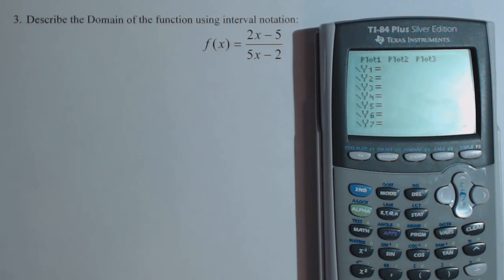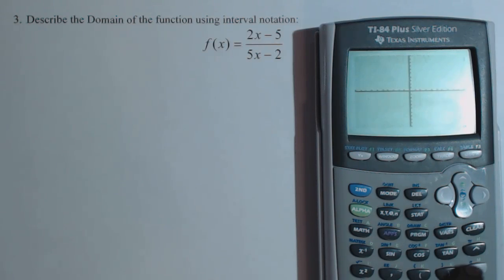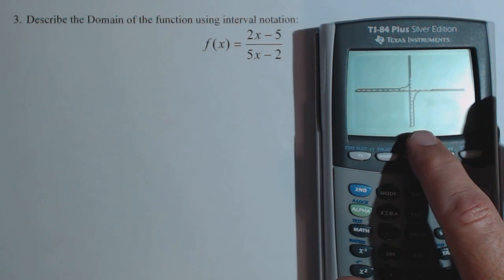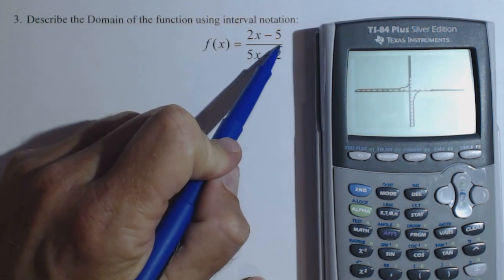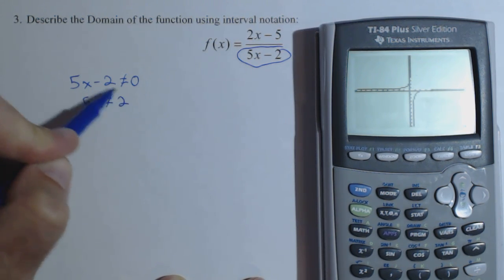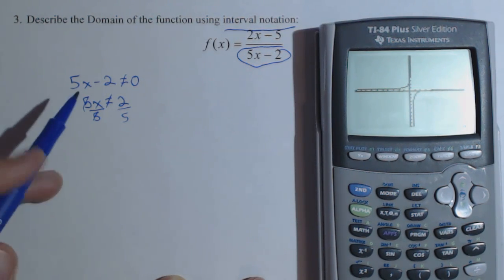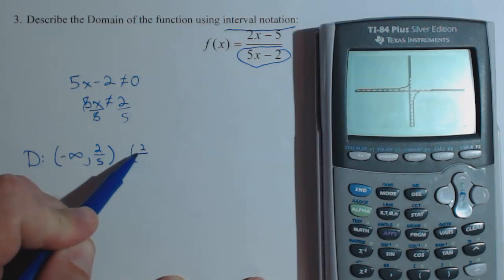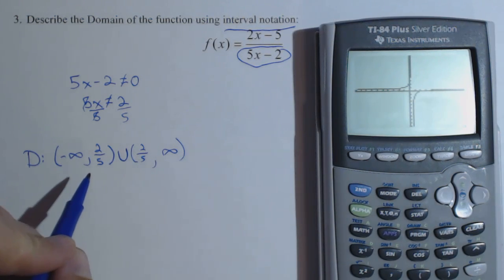Finding Domain in Interval Notation QR1 3